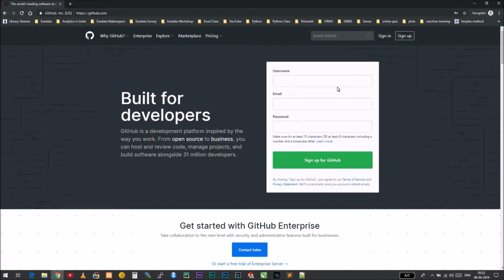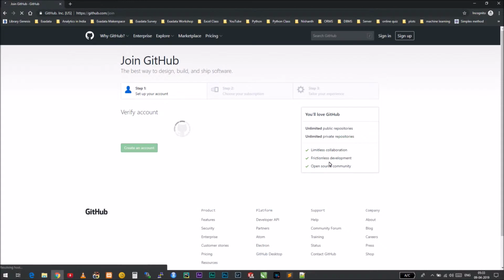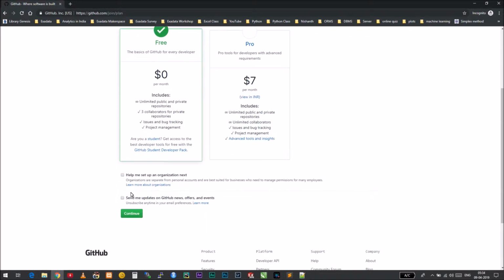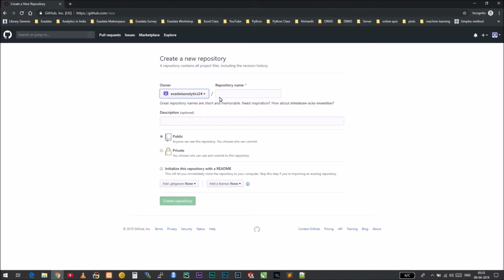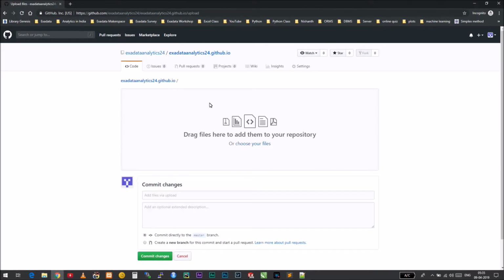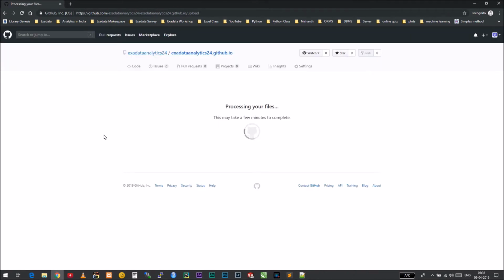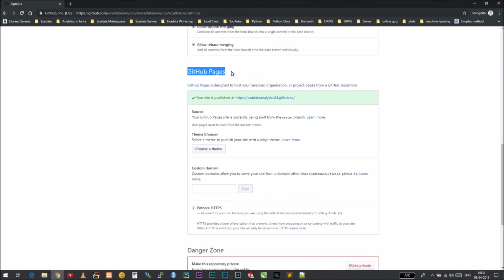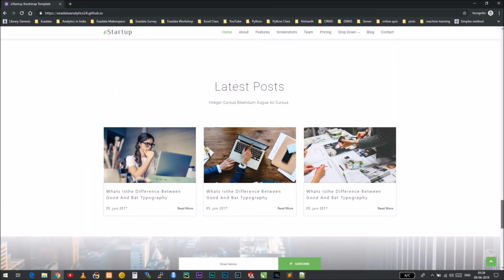HTML Tutorial (7/7) Hosting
This is a part of the HTML Basics Tutorial.